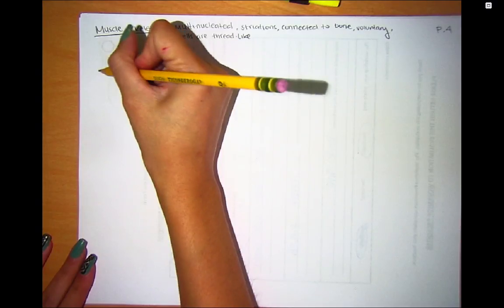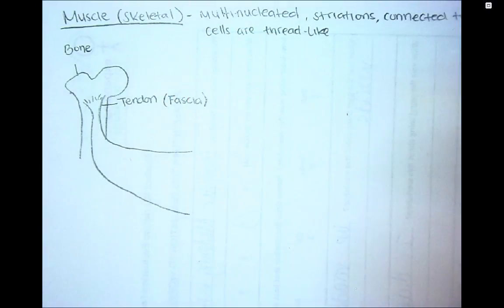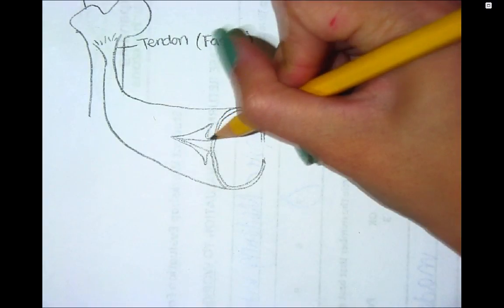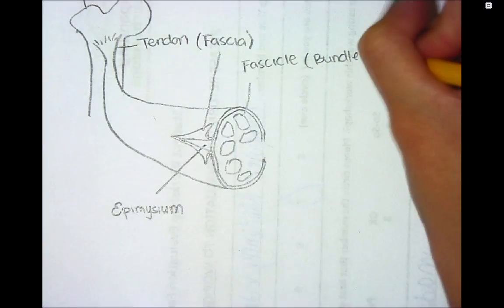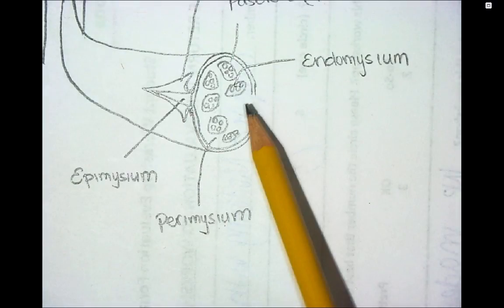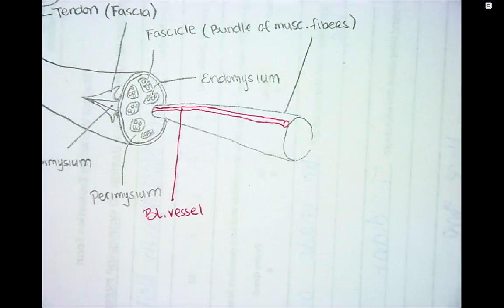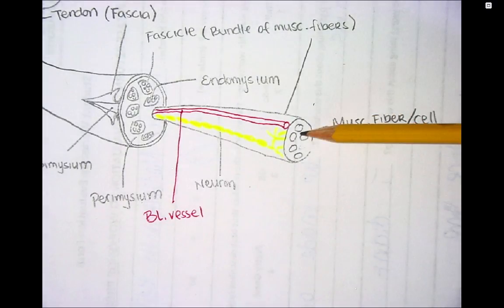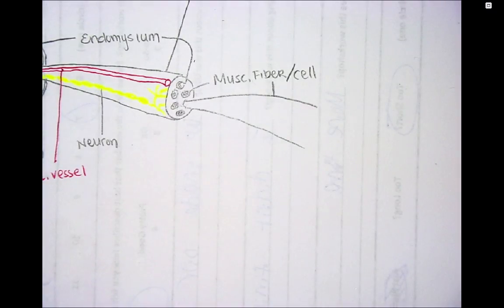Skeletal Muscle Drawing Pt 1